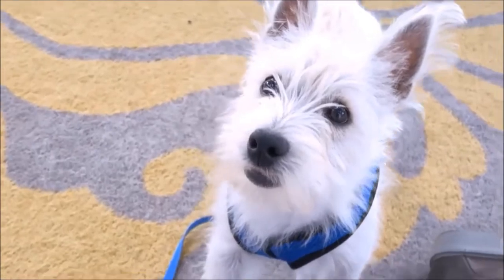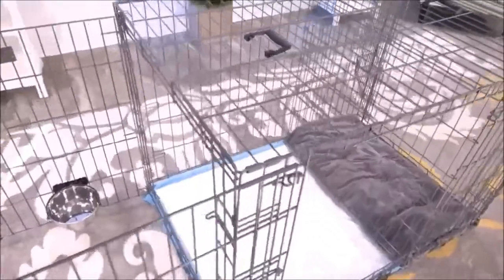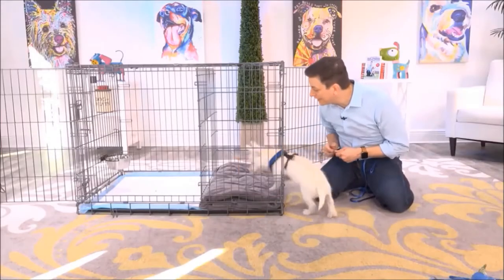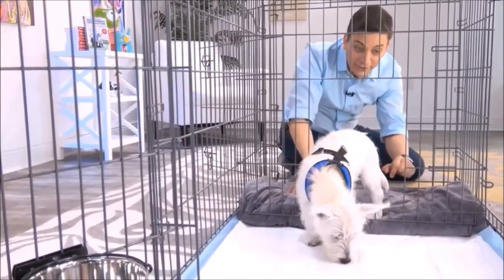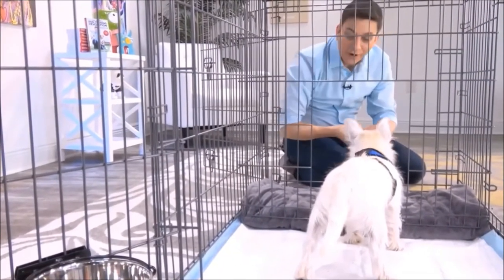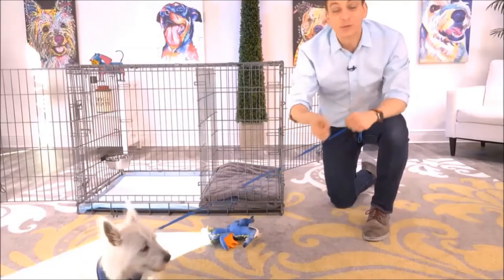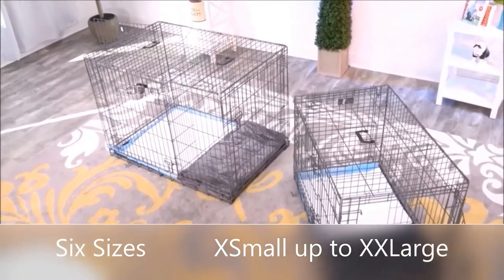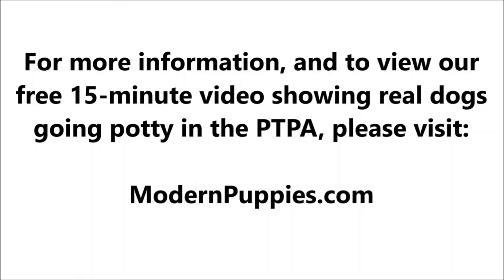Portuguese Water Dog Potty Training from World-Famous Dog Trainer Zak George - Portuguese Water Dog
Potty Training a Portuguese Water Dog. World-famous dog trainer Zak George teams up with Modern Puppies. for more information.

Zak George has been featured on numerous television shows. Zak George has more YouTube subscribers than any other dog trainer in the world! See Zak George demonstrate the amazing Potty Training Puppy Apartment in this fun video featuring Argyle, the cute Westie. Keep in mind, the training techniques in this short video are being demonstrated by a Westie puppy, however, the techniques are exactly the same for a Portuguese Water Dog puppy or a Portuguese Water Dog adult dog.

The Puppy Apartment has successfully potty trained over 100,000 dogs, including Portuguese Water Dogs!

Potty training a Portuguese Water Dog can be very time consuming and extremely frustrating. The Puppy Apartment is a one-bedroom, one-bathroom home that teaches and trains your Portuguese Water Dog to always go potty in their own indoor dog potty. It eliminates the time and frustration out of potty training a Portuguese Water Dog. It also takes away all the stress of worrying about your Portuguese Water Dog having to potty!

The Puppy Apartment takes the MESSY out of paper training, the ODORS AND HASSLES out of artificial grass training, MISSING THE MARK out of potty pad training, the CREEPY BUGS out of unsanitary grass sod training and HAVING TO HOLD IT out of crate training. House training a Portuguese Water Dog has never been cleaner, faster or easier!

If you are seeking Portuguese Water Dog puppies for sale or adoption, please visit our Breeders page or Rescue Program page at our website.